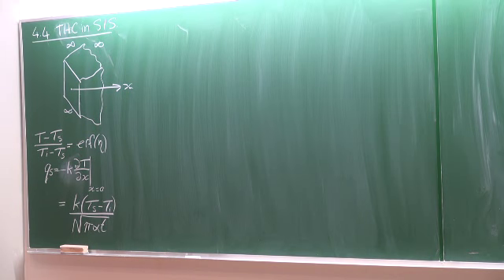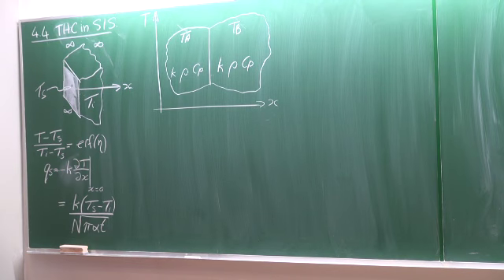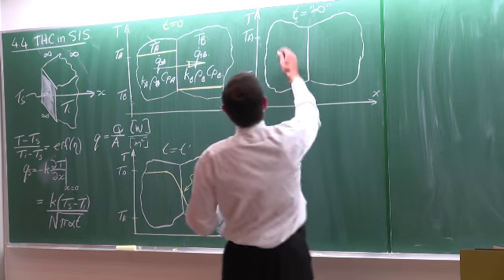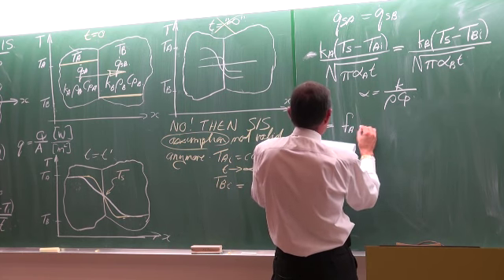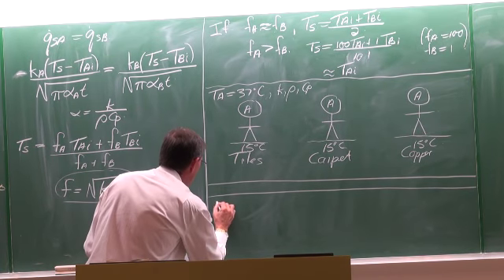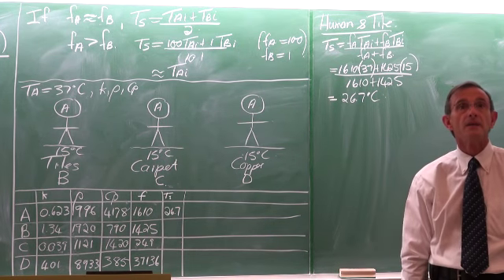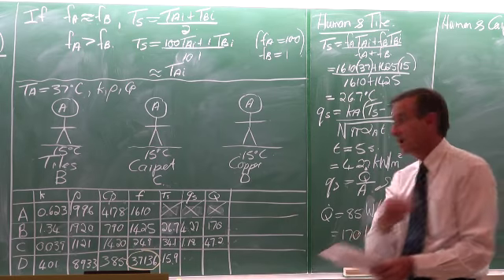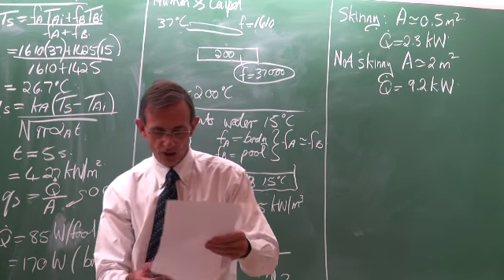Lecture 12 (2014). Transient heat conduction. Contact of two semi-infinite solids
This lecture continues with unsteady/transient heat conduction. The lecture focuses on contact between two semi-infinite solids. The surface temperature between the two solids is derived. The influence of the surface temperature on the material properties is discussed. An example is considered of a person walking over a tiled floor, carpet and copper plate. The contact temperature, heat flux and heat transfer rates are discussed. The lecture was based on the textbook of Cengel and Ghajar (4th edition) and was presented as part of a heat transfer class to the fourth year students of the Department of Mechanical and Aeronautical Engineering by Prof Josua Meyer, Head of the Department of Mechanical and Aeronautical Engineering of the University of Pretoria, South Africa. Lecture was presented on 20 February 2014.